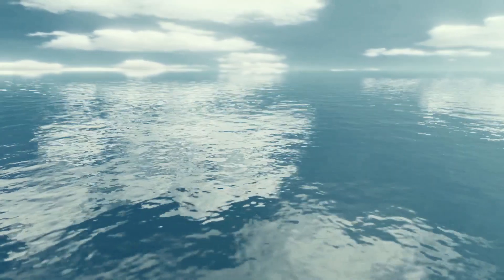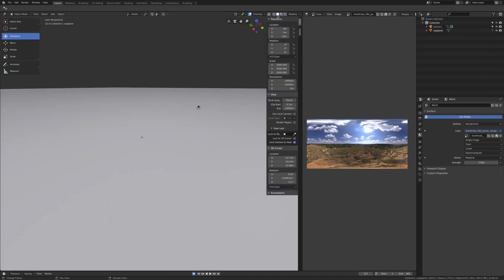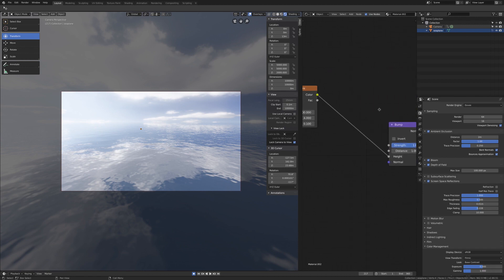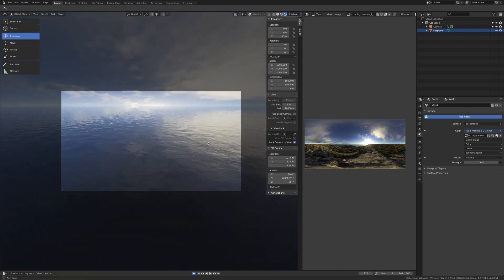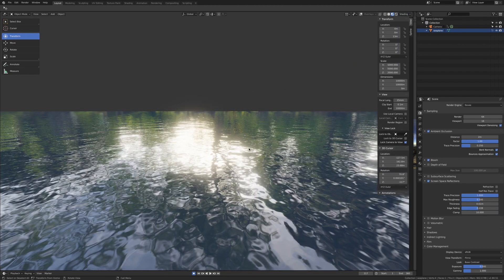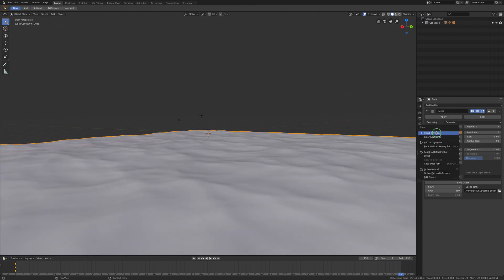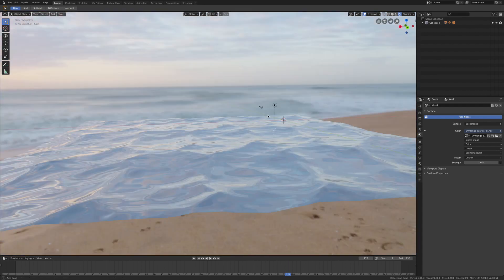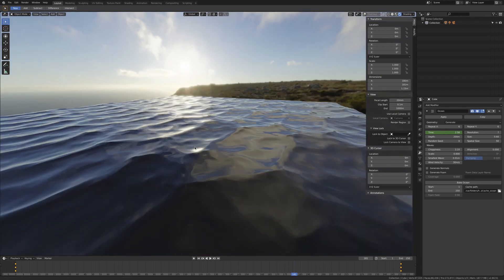Blender 2.8 fast realistic animated ocean tutorial for high seas, lakes and seascapes using EEVEE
Some of you asked me how I designed the ocean in this animation so here's a tutorial to show how to create in the quickest way possible a realistic seascape in Blender 2.8, rendered using EEVEE as the engine! I give also an overview of the most complex Ocean modifier included with Blender!

for the high quality and great choice of free 360 environments!

Thank you so much for following this channel!!!